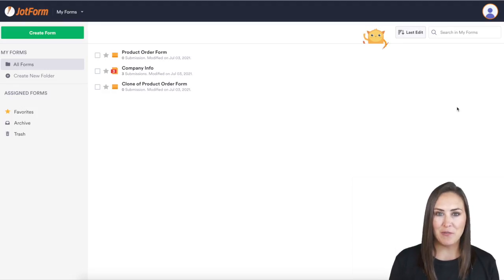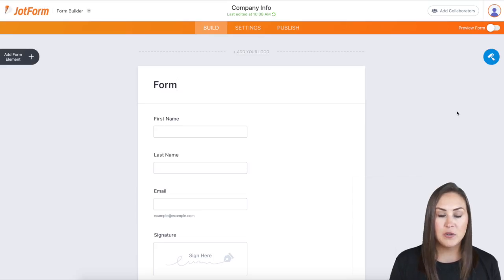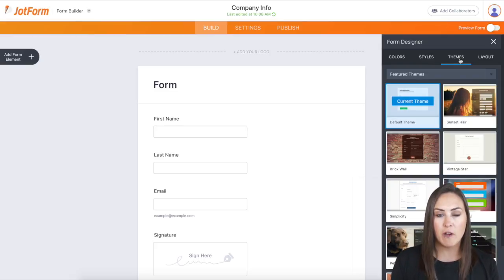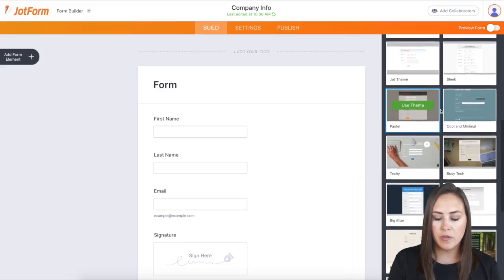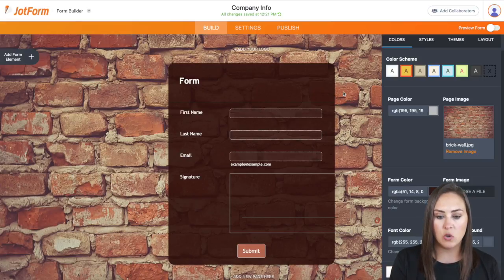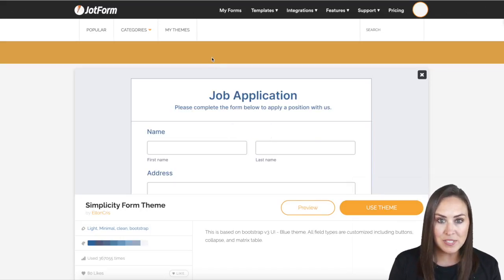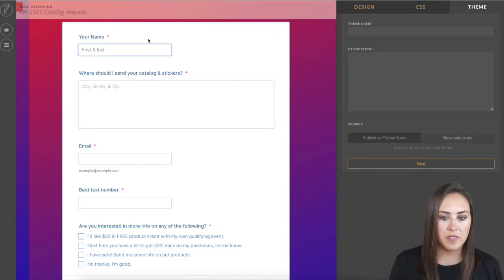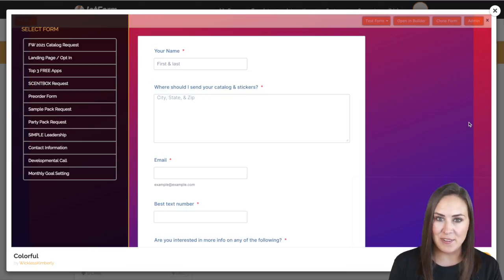How to apply a theme to your form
You don’t need to be a professional graphic designer to make your online forms look great. Learn how to choose a readymade theme from Jotform’s free Theme Store and create the perfect form design for your needs in a single click — no coding required.
LINKS & RESOURCES
👋 ABOUT JOTFORM
Hi, we're Jotform, a full-featured online forms platform that makes it easy to create robust forms and collect important data. Check us out
CHAPTERS:
00:00​ Introduction
00:25 #1 Open the Form Builder
00:37 Go to Form Designer
00:46 Go to Themes tab
01:19 Choose a theme
01:28 Customize the theme
01:46 #2 Go to Theme Store and choose from there
02:00 #3 Create your own theme
02:20 Name and save your theme
02:41 Subscribe to Jotform